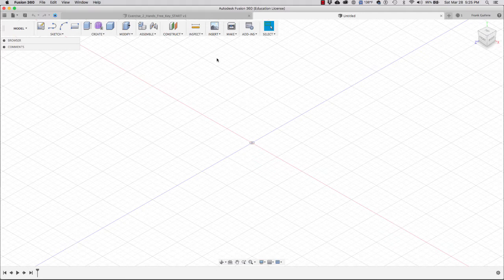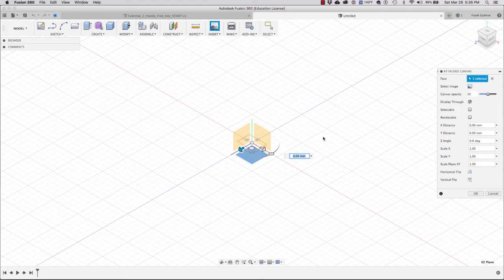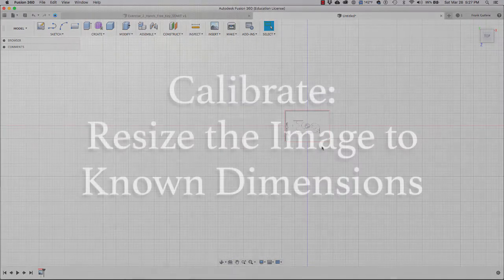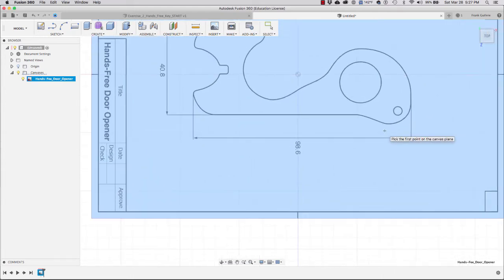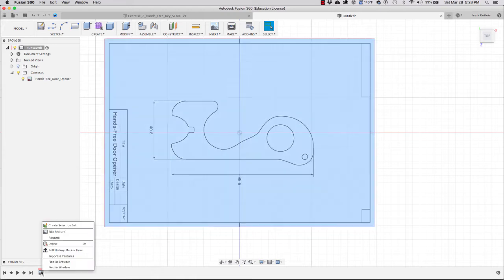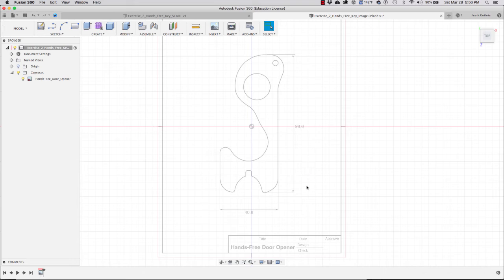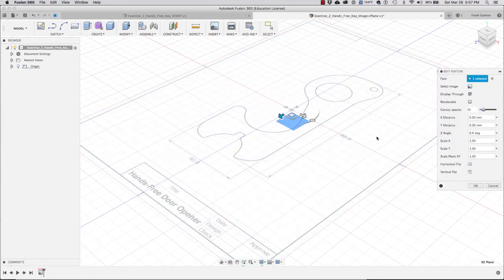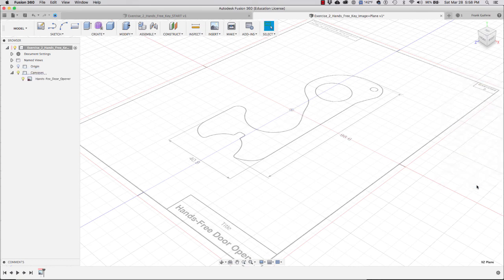DART 158 F Fusion 360: Image Planes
In this video we will learn how to create Image Planes, known as Attached Canvases, Calibrate, or how to resize the image to a known dimension, and how to change the image for a new version. For specific sections of this video, use the Time Stamps bellow:

01:31 Calibrate: Resize Image to Known Dimensions
03:14 Change Attached Canvas' Image